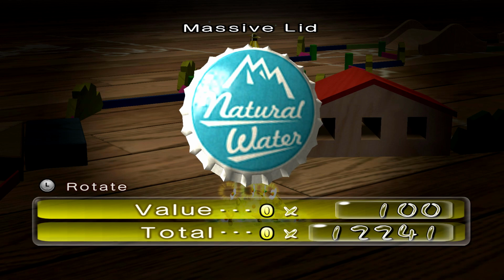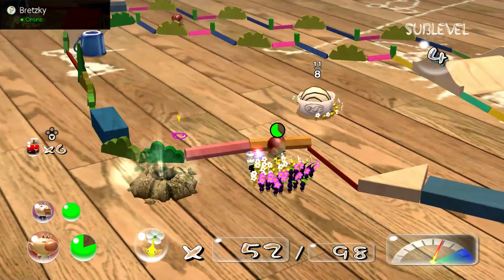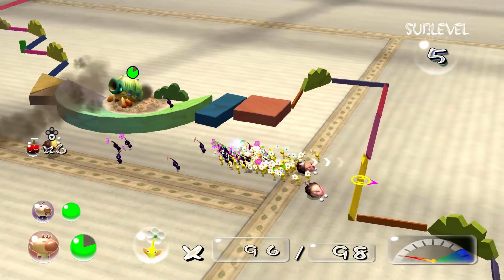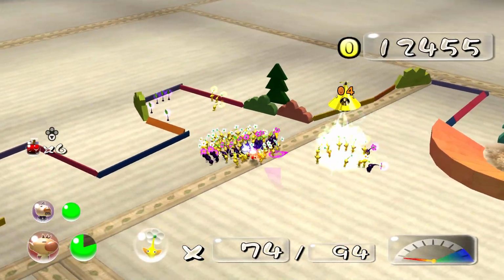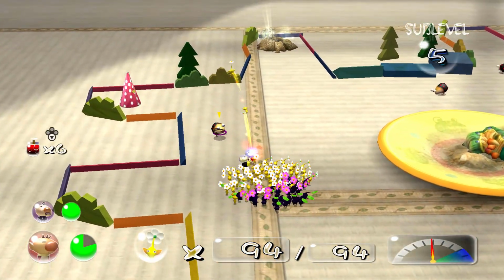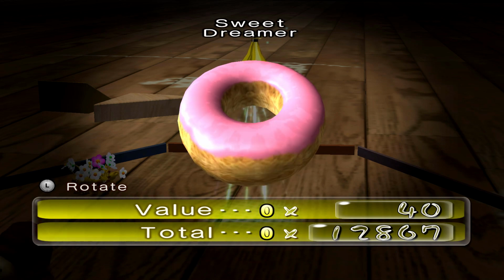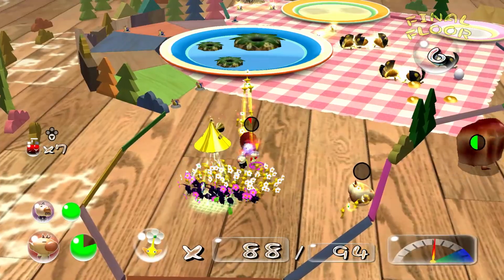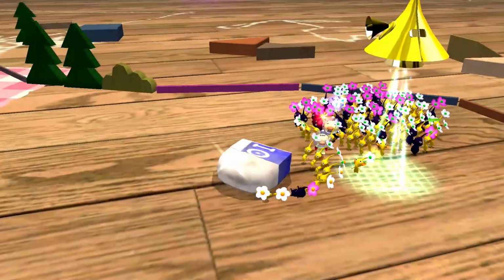Pikmin 2 - Episode 31: Are You Bready?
We finish off the Glutton's Kitchen with... a giant breadbug.
Thankfully this isn't Hey Pikmin... (If you know, you know)

Let's Plays
• Pikmin 2